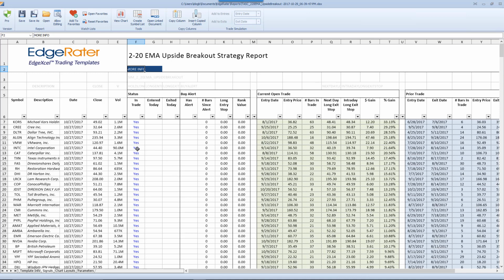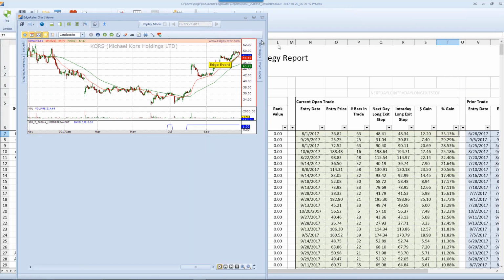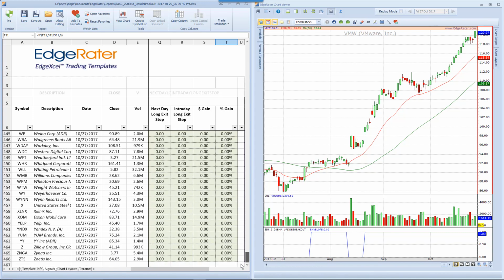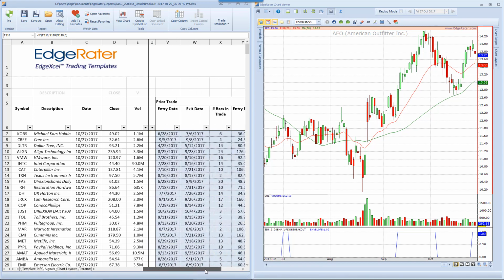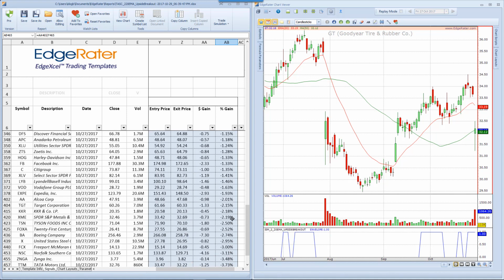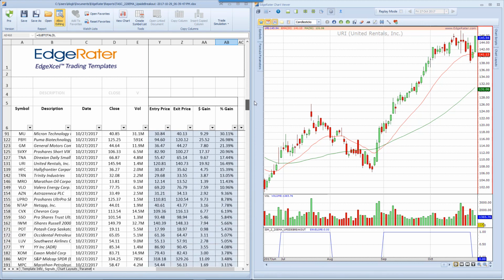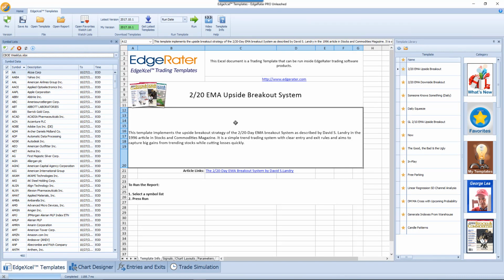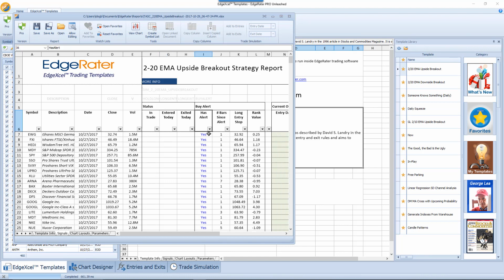2/20 EMA Upside Breakout Report Oct 27th 2017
Review of the action in the 2/20 EMA Upside breakout trading system for the week ending October 20th 2017